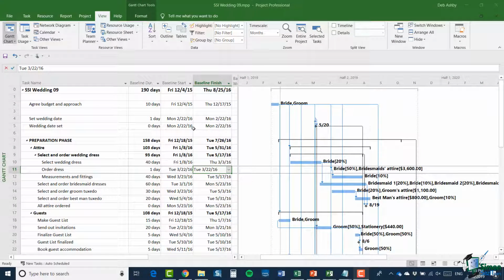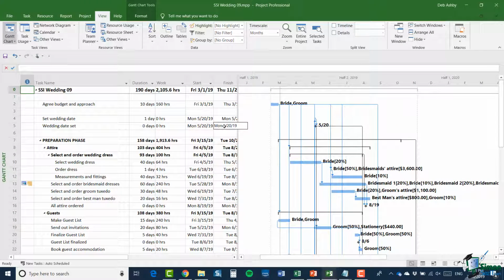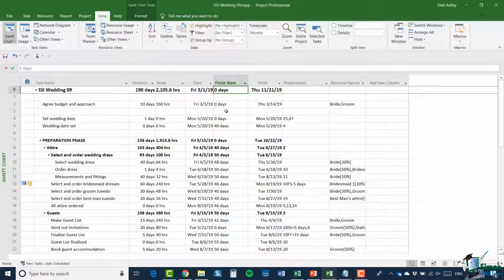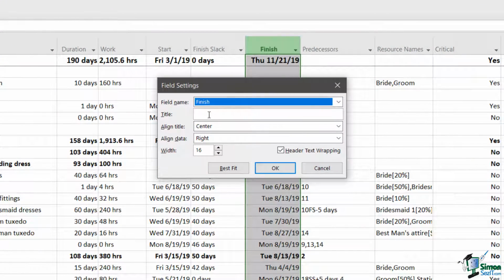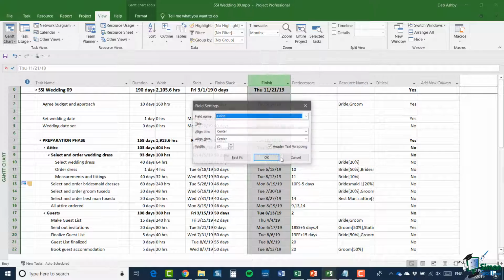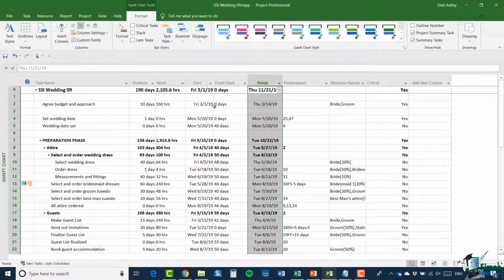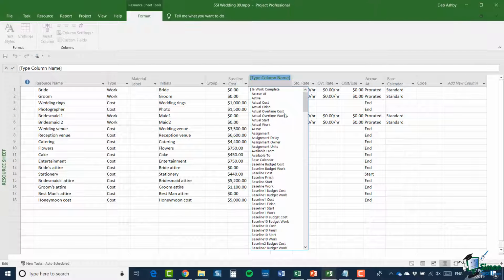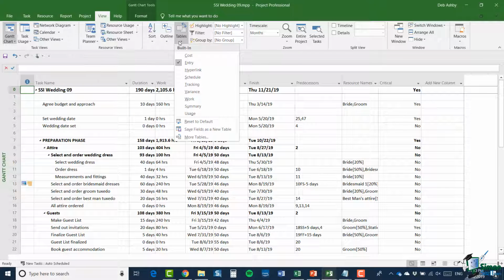38 Microsoft Project 2019 Tutorial for Beginners | Modifying Tables and Custom Columns Explained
In this Microsoft Project 2019 tutorial, you’ll learn how to modify tables, customize columns, format fields, and create custom tables to improve your project views and reporting.

This lesson explains the difference between task tables and resource tables, how to insert and hide columns, customize field settings, adjust alignment and width, and format tables for professional project presentations. You’ll also discover how to create your own custom tables and reset tables back to default settings when needed.

Whether you’re managing schedules, resources, or project reports, mastering table customization in Microsoft Project 2019 will help you organize and present project information more effectively.

In this tutorial, you will learn:
- What task tables and resource tables are
- How to switch between different tables
- How to insert new columns
- How to add fields like Finish Slack and Critical
- How to customize column formatting
- How to change alignment, width, and text wrapping
- How to use Best Fit for columns
- How to format fonts and column appearance
- How to hide and restore columns
- How to modify resource tables
- How to create custom tables
- How to reset tables to default settings

This Microsoft Project 2019 training is perfect for beginners, project coordinators, planners, and project managers looking to improve their scheduling and reporting skills.

:)   Conclusion
Modifying tables in Microsoft Project 2019 allows you to display exactly the information you need in a clean and professional way. By learning how to customize columns, format fields, and create your own tables, you can improve project tracking, reporting, and overall productivity. Practice these table customization techniques to make your project views more efficient and easier to understand.